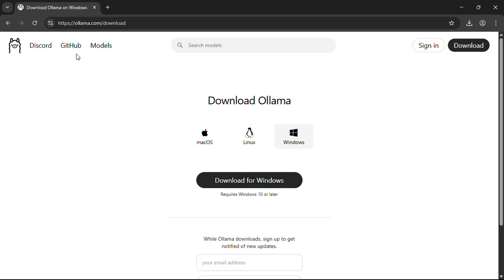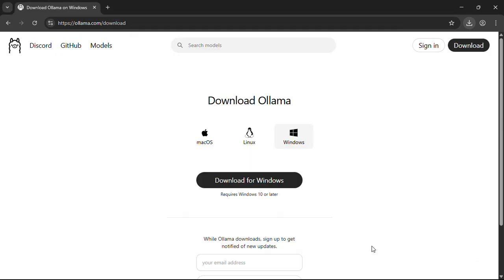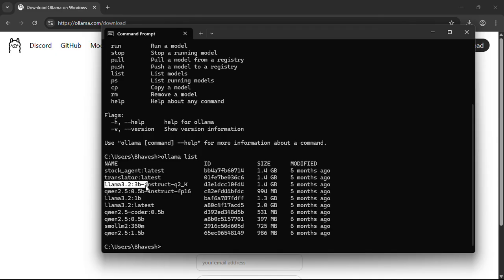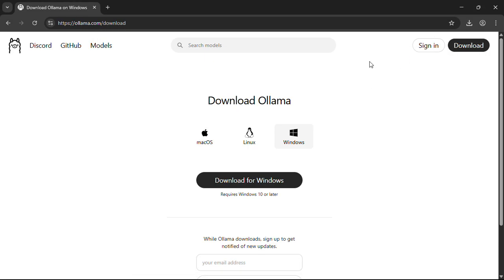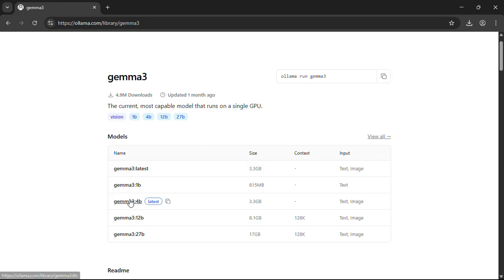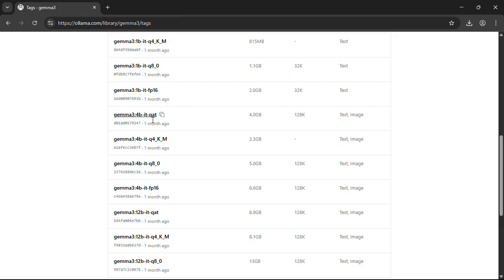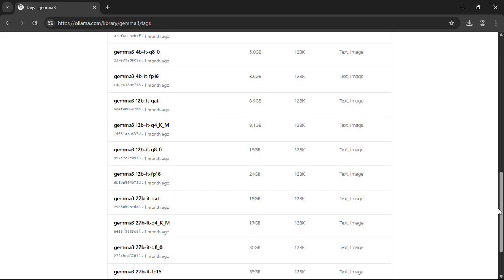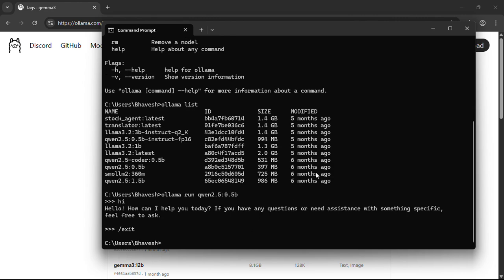Chainlit Tutorial Series 2025 Part #2 | ChatGPT Clone | Download and Install Ollama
Download the ollama app in your system

After that pull any relevant model of your choice which is suitable to run in your system using

|| ollama pull model name